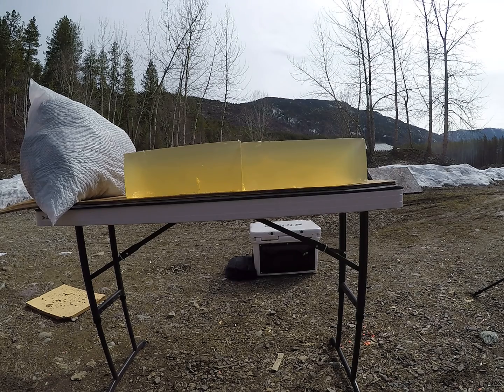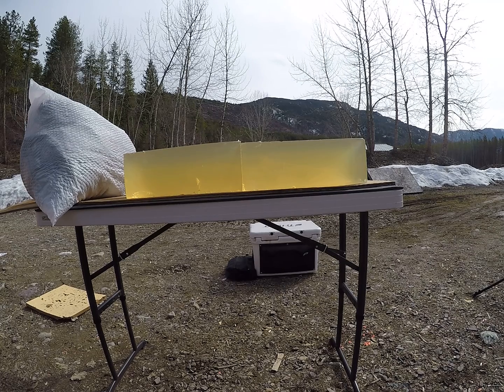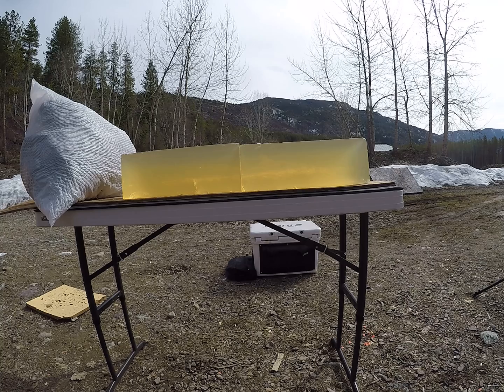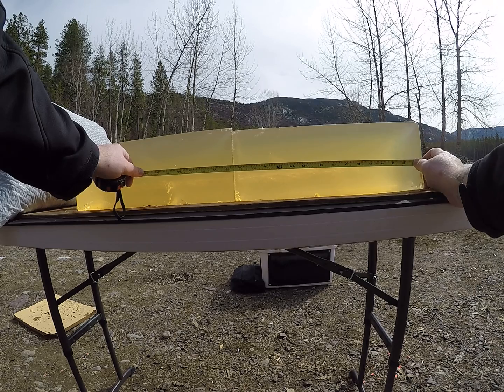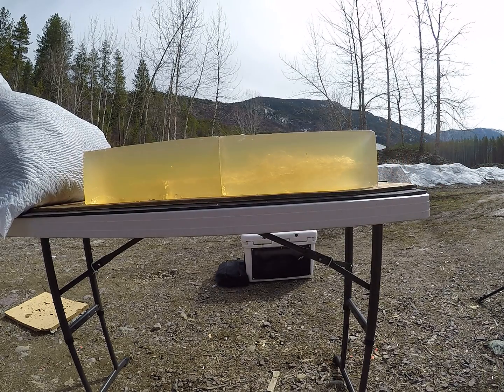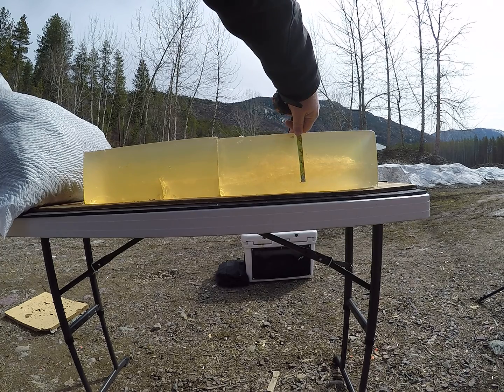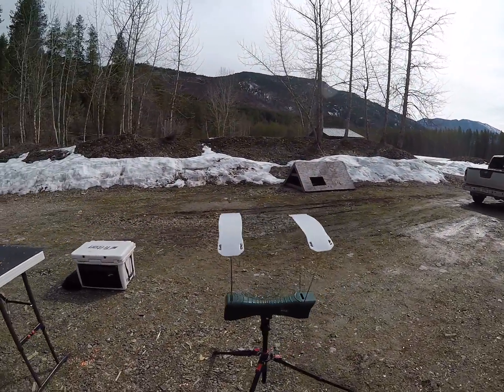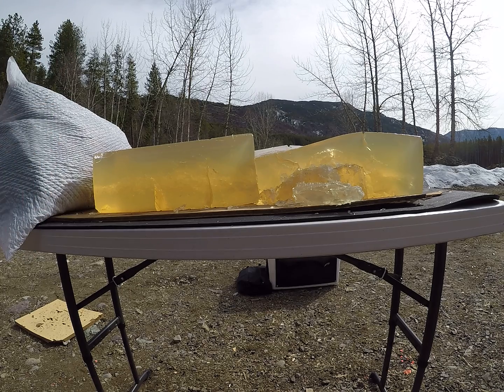6.5/.264 156gr Norma Alaska RNSP 6.5 Creedmoor gel testing high and low velocities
One of my subscribers sent me these Norma Alaska 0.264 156 grain for ballistics gel testing, WOW did they do well.

Testing with 10% gelatin using a 6.5 Creedmoor at both high velocity and low simulating a longer range shot.

I was not able to fine the first bullet fired. Second one (low velocity) had a retained weight of 138.3 grains, third (high velocity) had a retained weight of 128 grains.

Largest point of expansion on low velocity round is 0.430 and the high velocity one has a largest point of expansion of 0.687

Sorry I didn't notice that I didn't line up the destroyed block on the high velocity round correctly until I was home watching the video, so the measurements in regards to when expansion started are a bit off. It started expansion almost immediately.